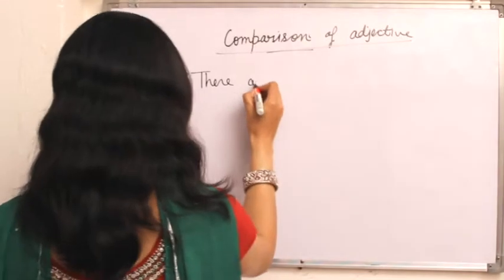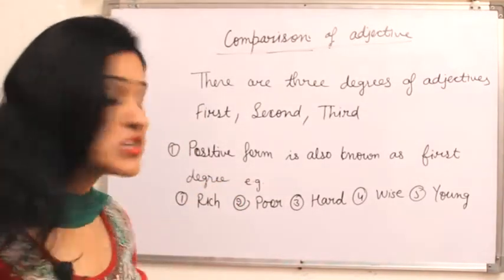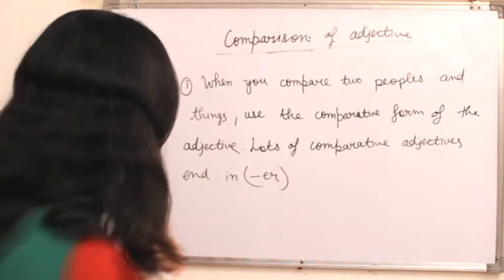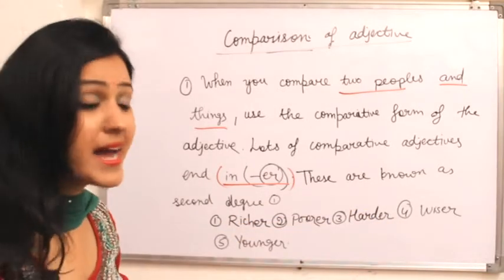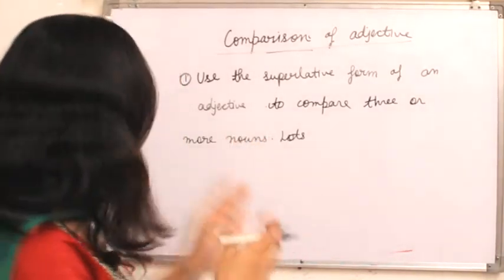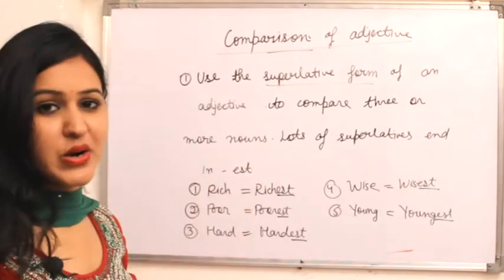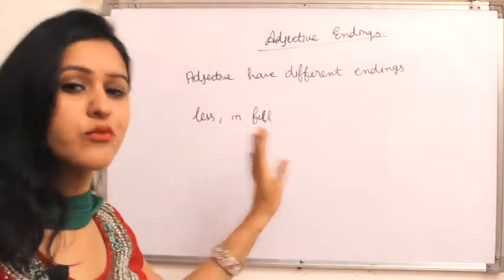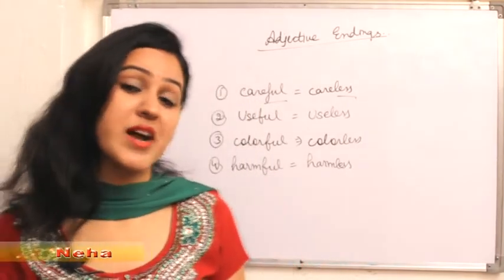smart talk a 13 1